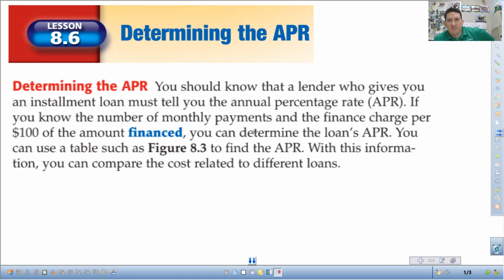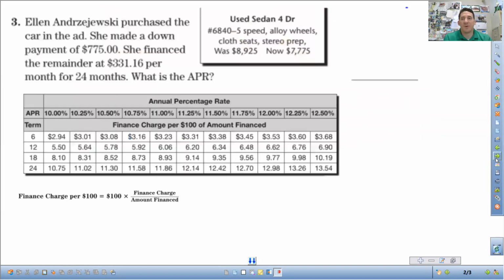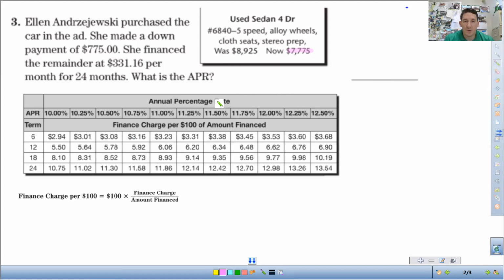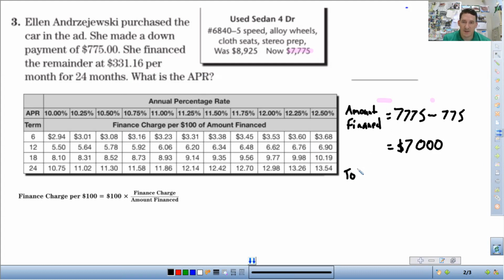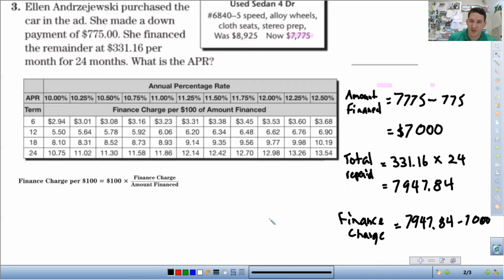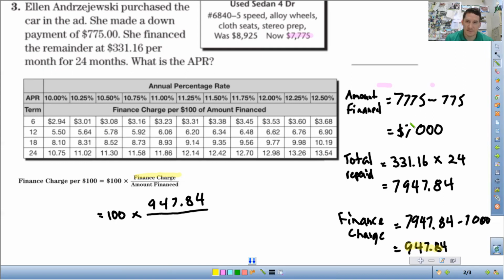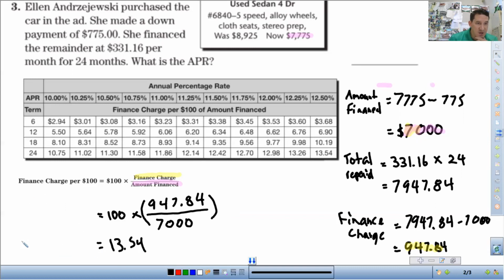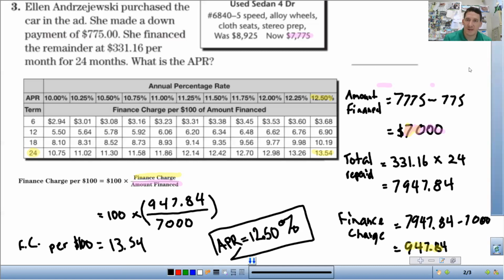Financial Math 8.6 Determining APR